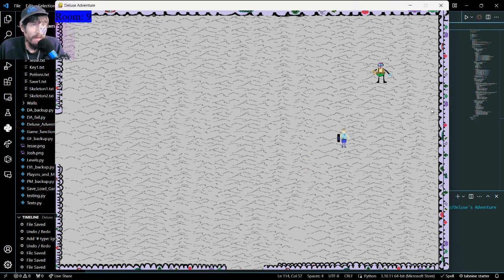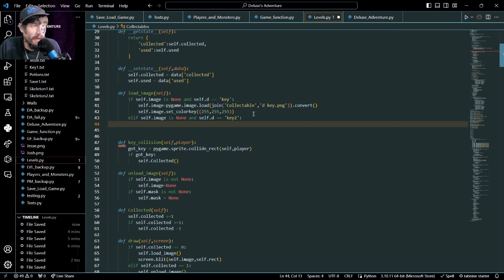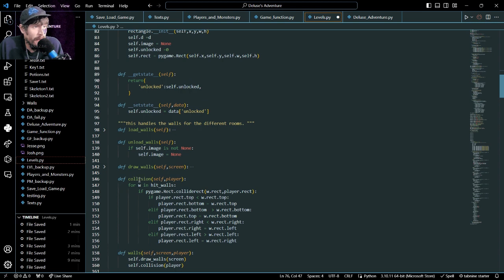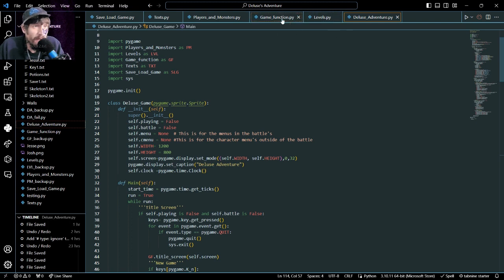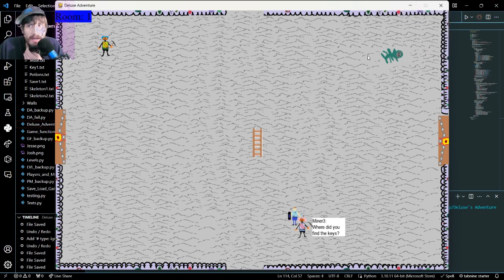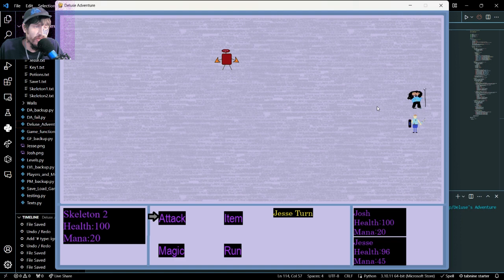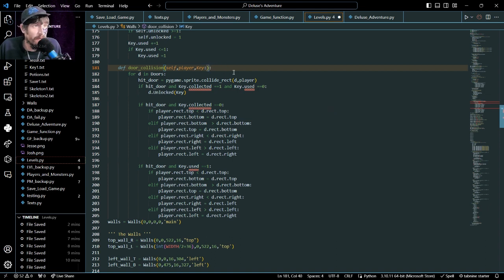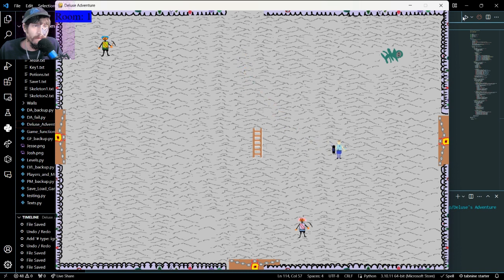Making an RPG: Adding more keys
Taking a break for menu screens just adding in some more keys. they do not work yet but we are making progress.